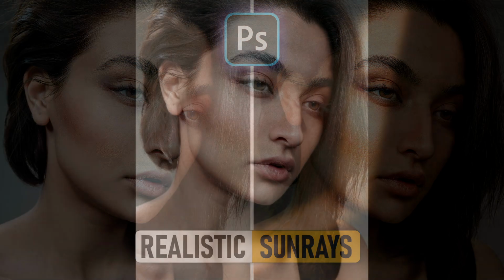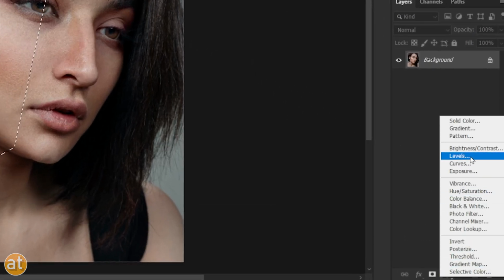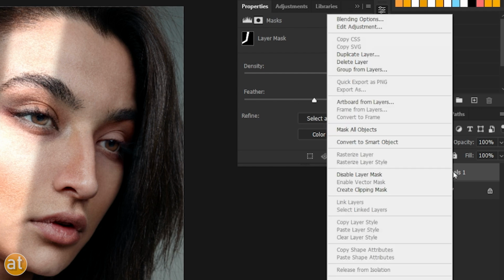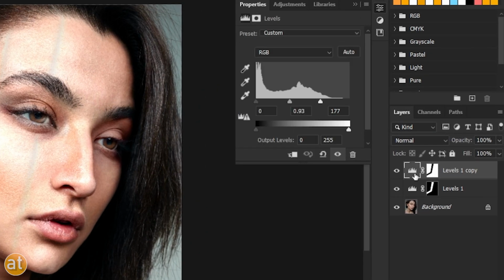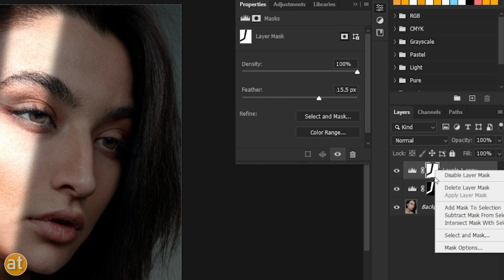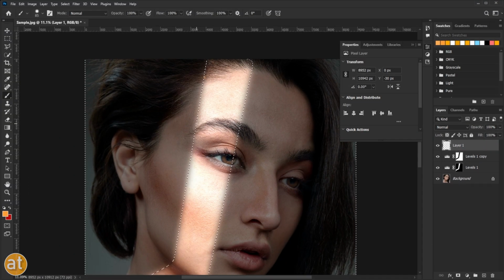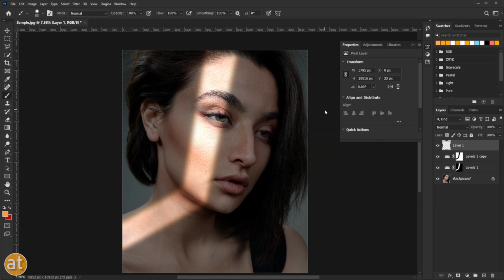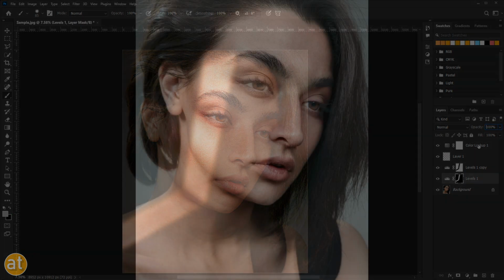Create REALISTIC Sun Rays on Face with Photoshop!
Hello Viewers,
In this video, you will learn how to easily create realistic sun rays on face using Photoshop.

Sunrays on the face, Photoshop Tutorial, Create realistic sun rays in Photoshop